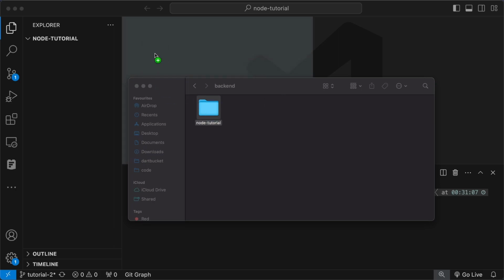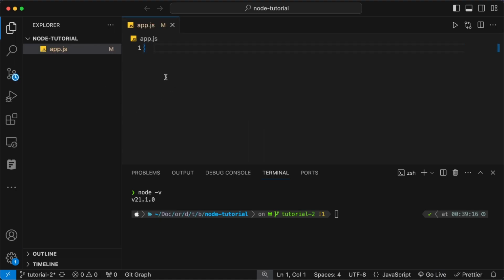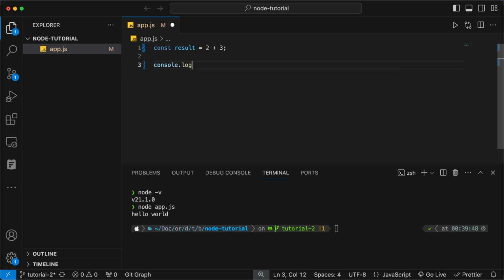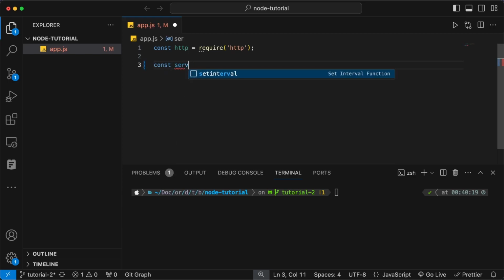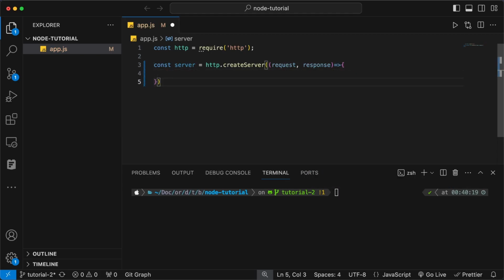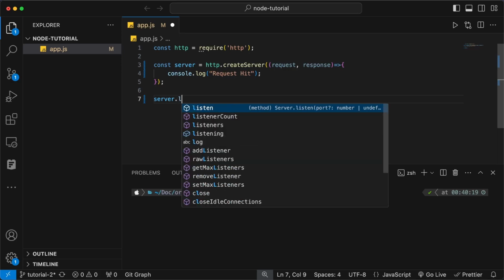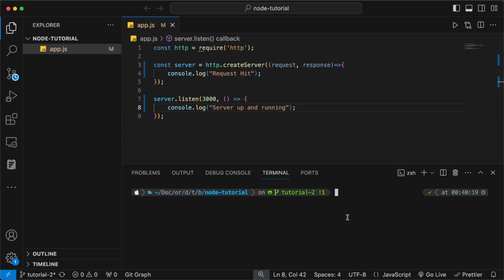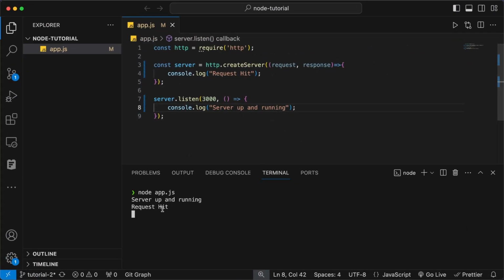Node.js Crash Course #2 | Beginner Friendly | Dartbucket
Tutorial#2
In this video, we will see how you can run .js files using node without browser and create a very basic server.